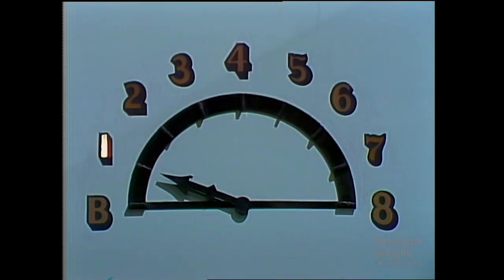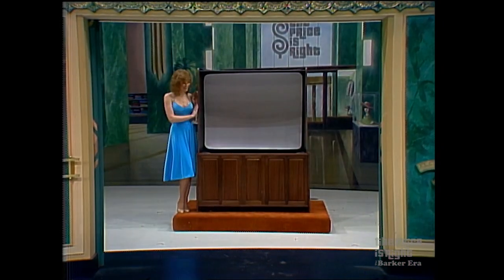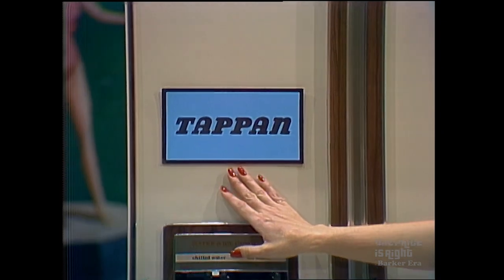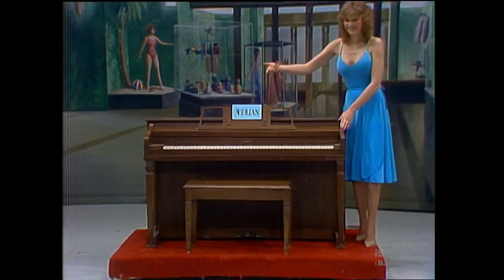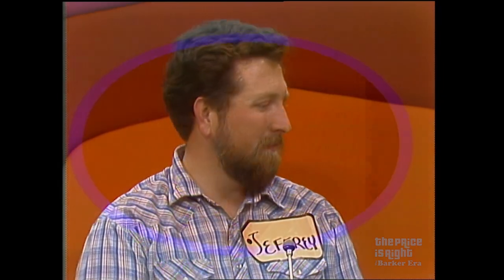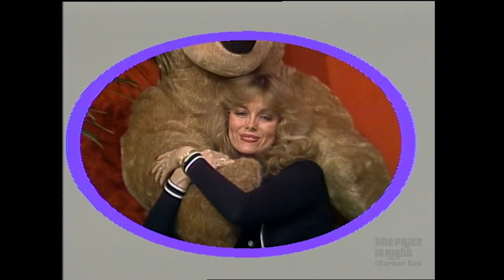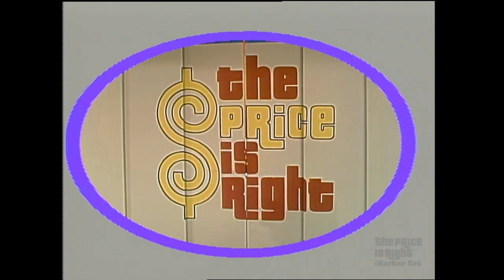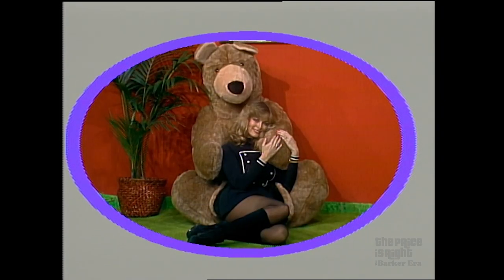TPIR Contestant Makes Interesting Bid During Amazing SHOWCASE! - The Price Is Right 1983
Contestant Jeffrey makes an interesting bid during Showcase! Plus, take a tour through "The Price Is Right" Department Store!

Episode 4812 - The Price Is Right 1983 - The Barker Era

Here it comes, television's most exciting hour of fantastic prizes the fabulous sixty-minute Price is Right!  Watch The Price Is Right: The Barker Era exclusively on Pluto TV! We are kicking things off with episodes not viewed in decades. Starting from Season 11 (1982), this is the first season when animal furs were no longer offered as prizes, supporting Bob’s advocacy of animal rights in memory of his wife Dorothy Jo.

Watch 24/7 on PlutoTV CH #163 and on Redbox.